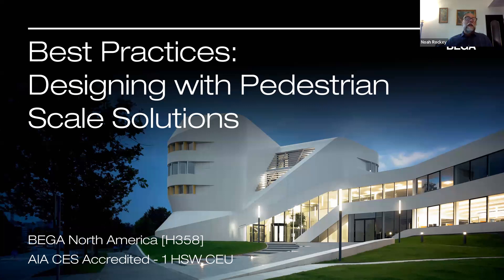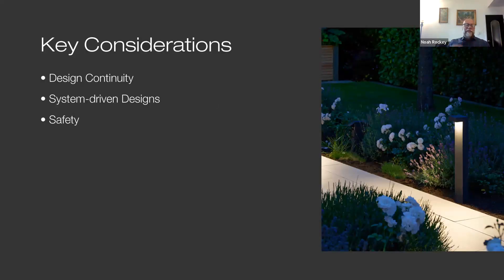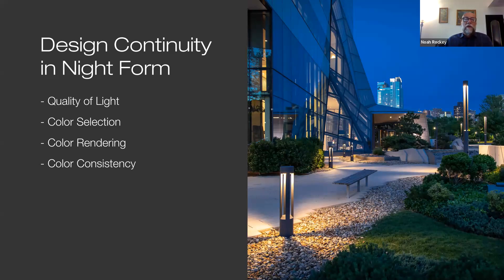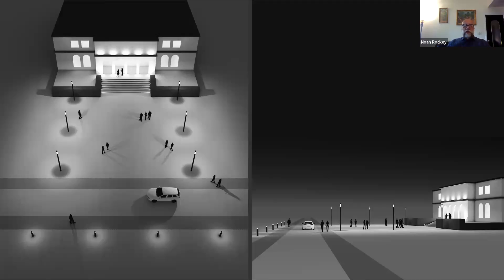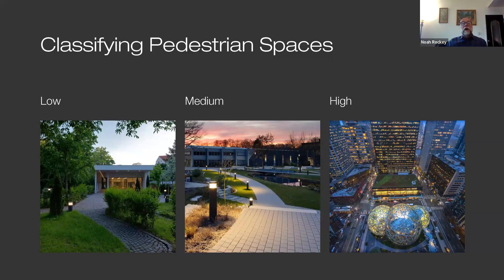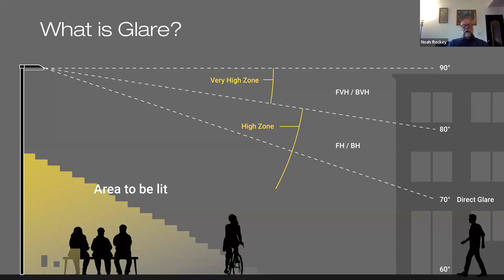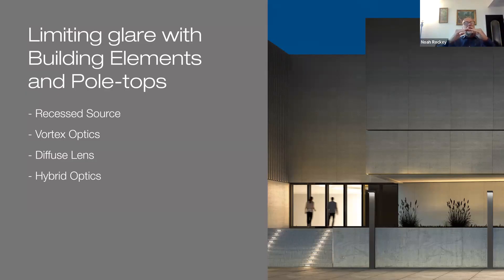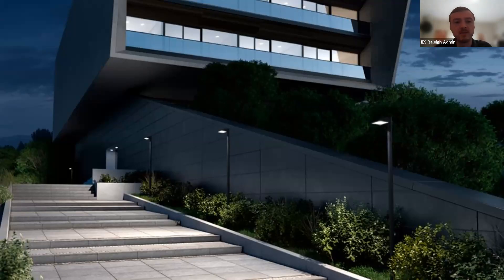Designing with Pedestrian Scale Solutions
An up to date presentation on designing lighting with pedestrian scale solutions in mind.  It does not have to be tall in every project to be correct.